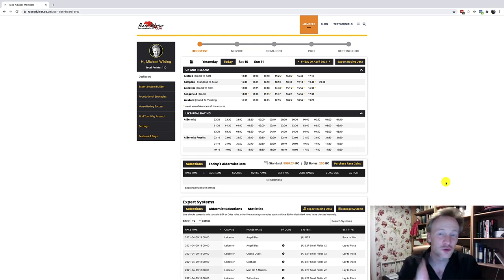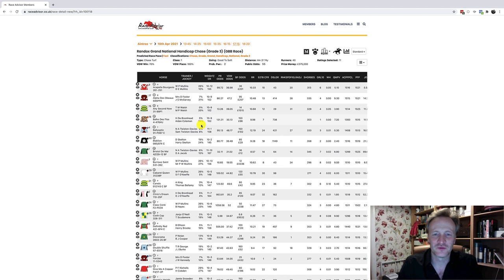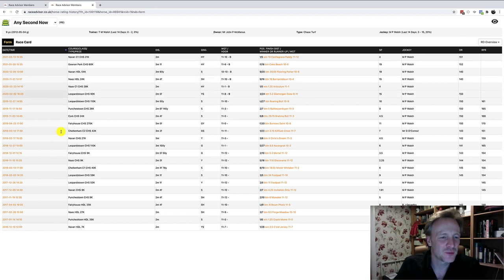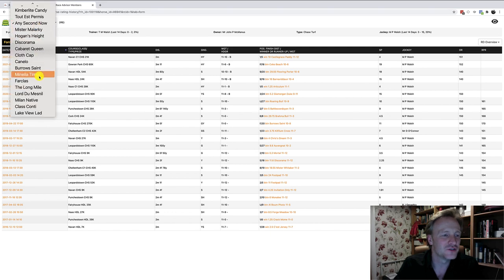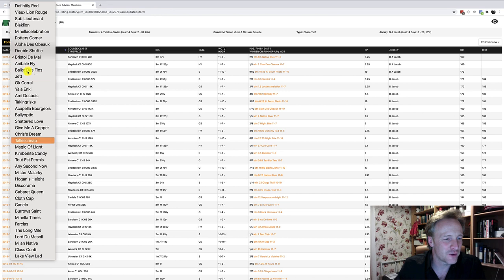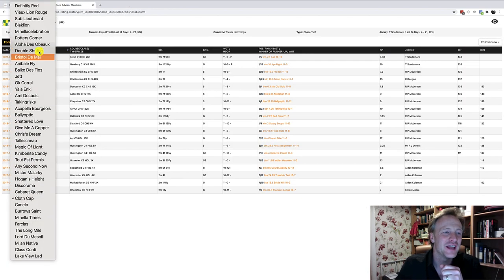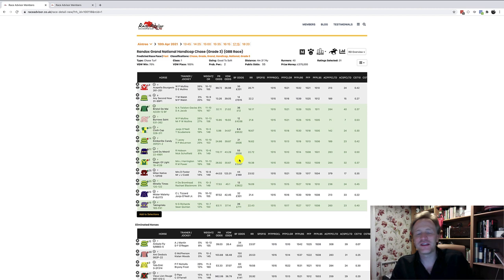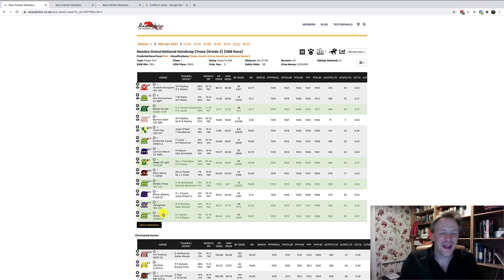Grand National 2021 Analysed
It's the 2021 Grand National at 17:15 Aintree today, the 10th April. The horses I like the look of are Bristol De Mai, Magic Of Light, Minella Times, Takingrisks and Anibale Fly.

Check out the video to see why I like them, and how I'm planning on betting them.